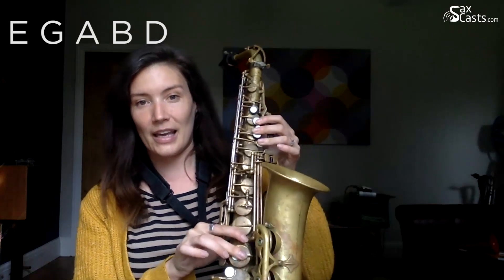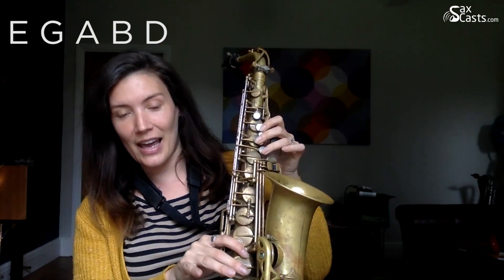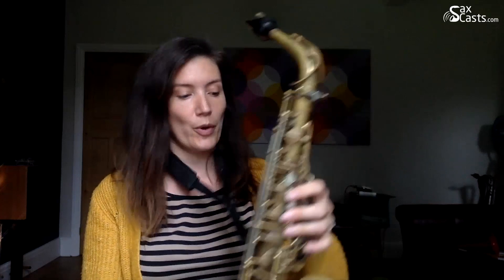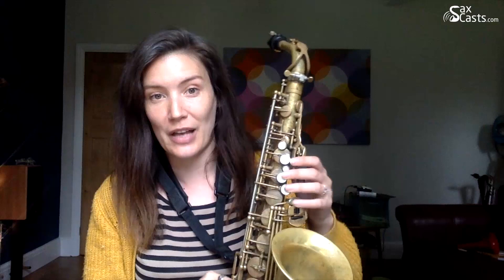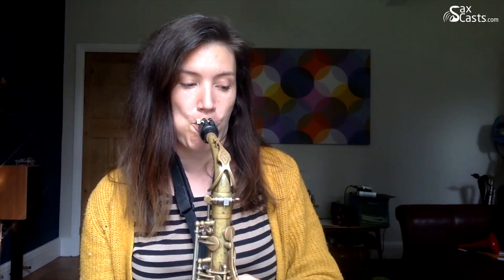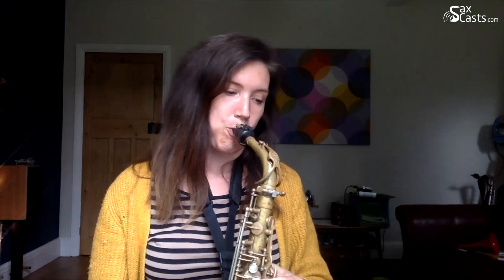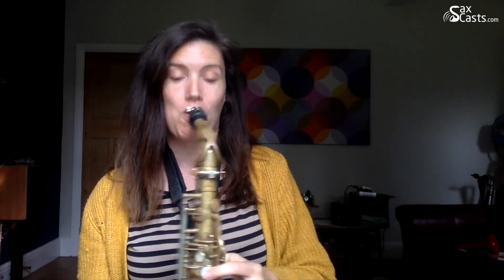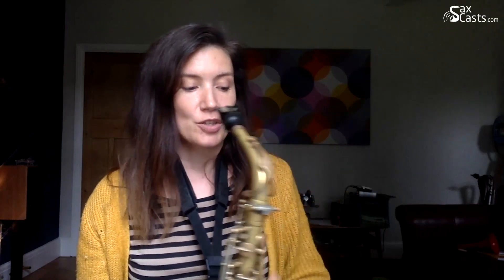Pentatonic Sax Lick Tutorial - World Saxophone Collaboration - Alto Sax Online Saxophone Lesson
If you're interested in improving your Rhythm you can still join the Rhythm Mastery Course and access all the videos for life through this link:

Dan

If you'd like to support the SaxCasts YT Channel,

My Sax Setup:

Alto Sax Mouthpiece
My Reeds
Alto Sax - YAS-62

Tenor Sax Mouthpiece
My Reeds
Tenor Sax - YTS-62

Recording

Rode NT1
Audio Interface
XLR cables

Like my lessons? I'd love a gift from My Wishlist